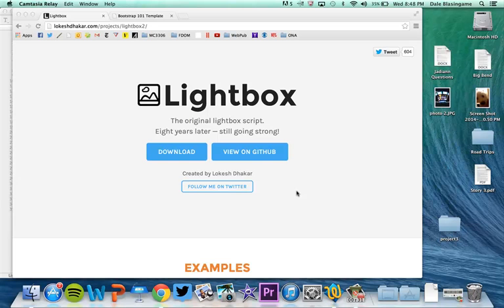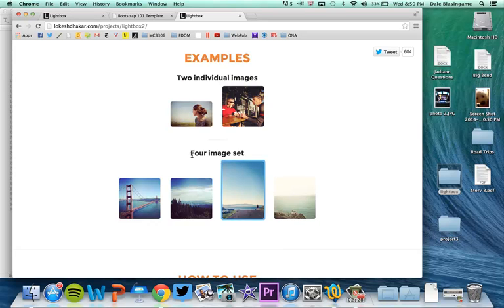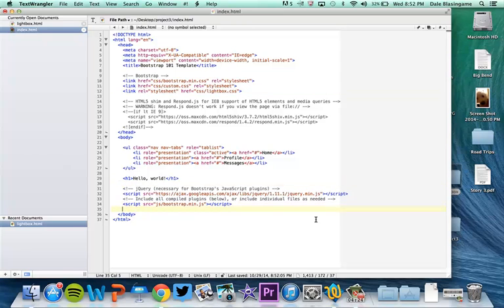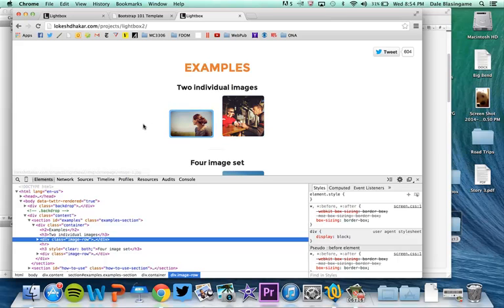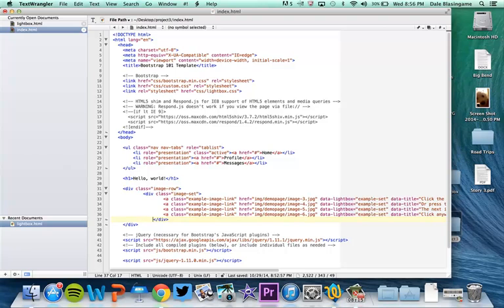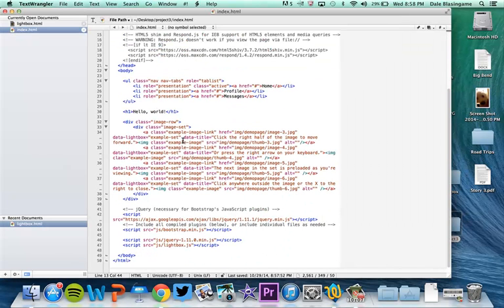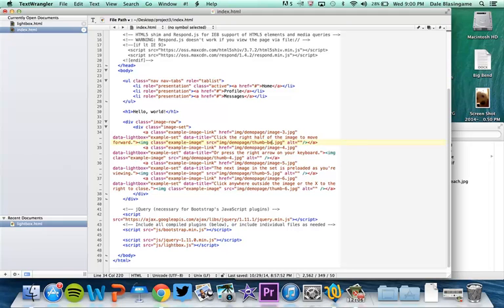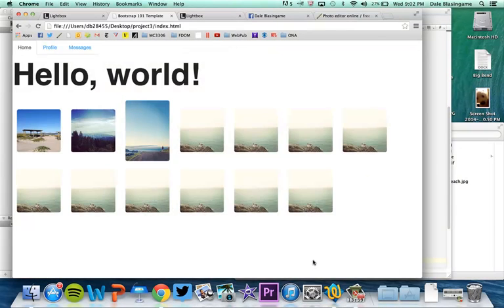Adding a Lightbox Photo Slideshow to Your Website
How to add a photo slideshow to your website via JavaScript.